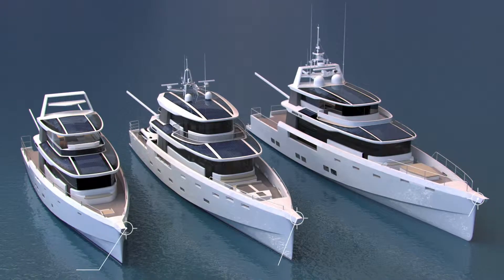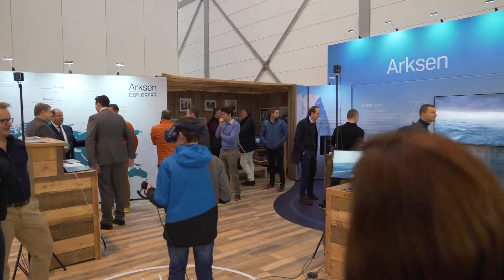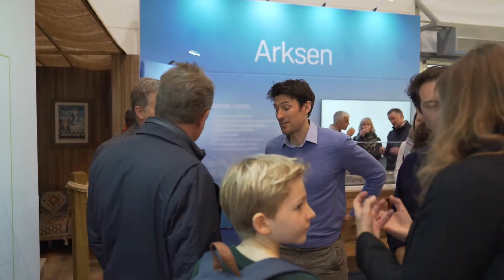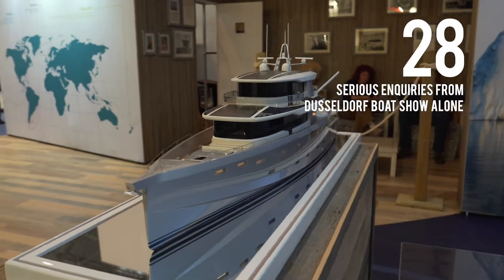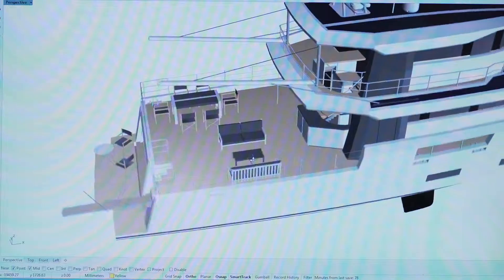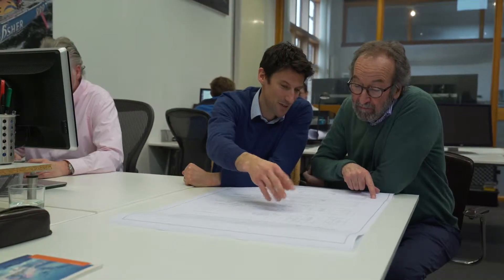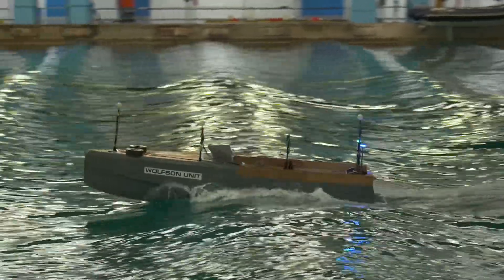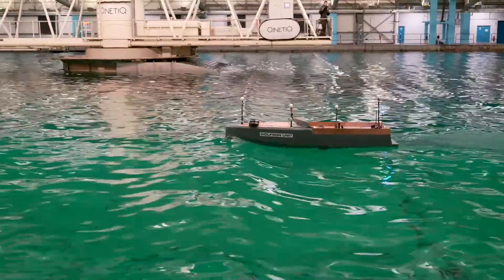Vala EIS Portfolio: Portfolio focus - Arksen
Meet Arksen, a technology and innovation company designing semi-autonomous explorer vessels. Backed by Vala, Arksen launched its brand and showcased its designs at the Dusseldorf boat show in January 2019. With some strong indications of interest from potential buyers, the next step is for the company to build a working prototype.